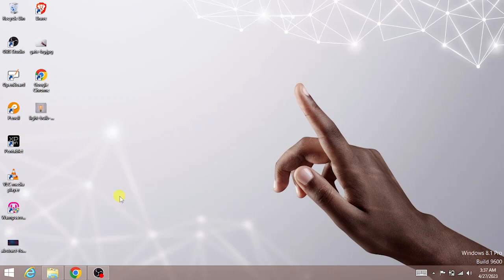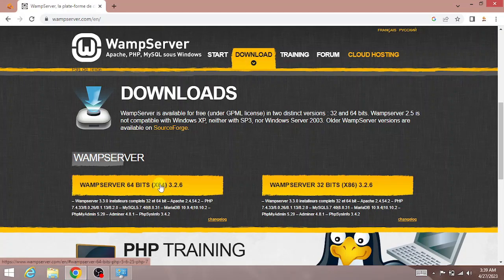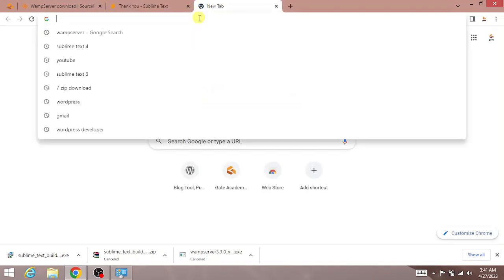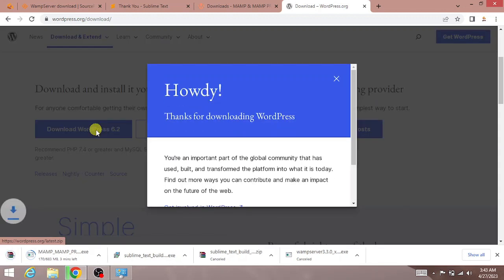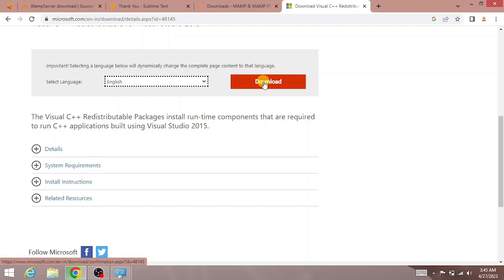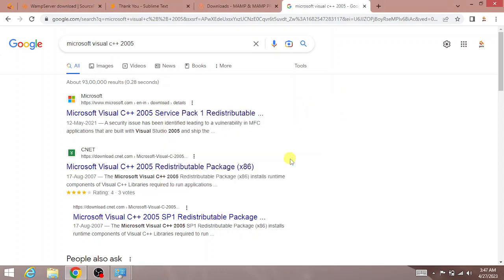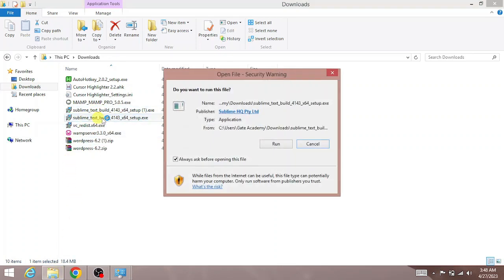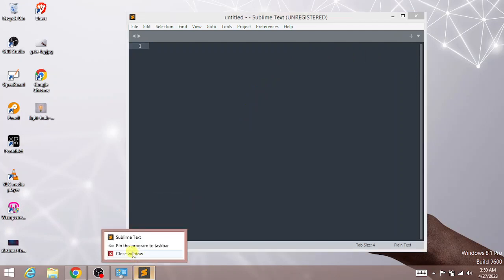Downloading and installing tools